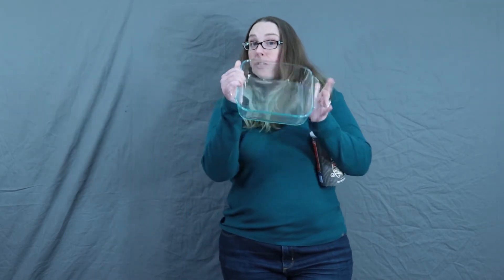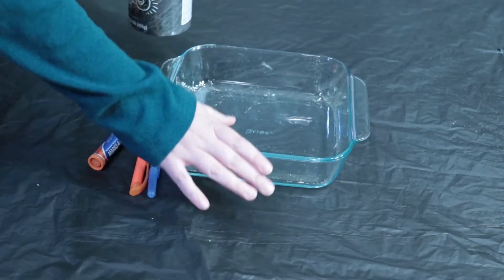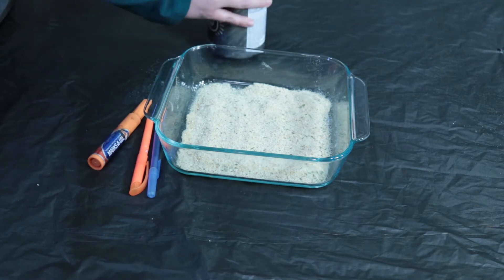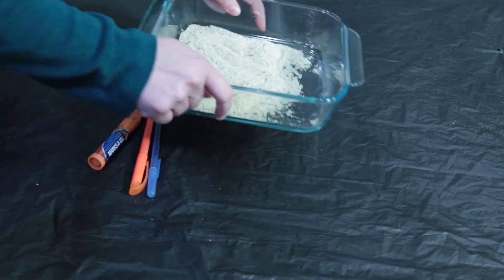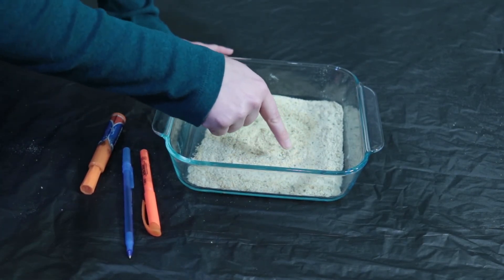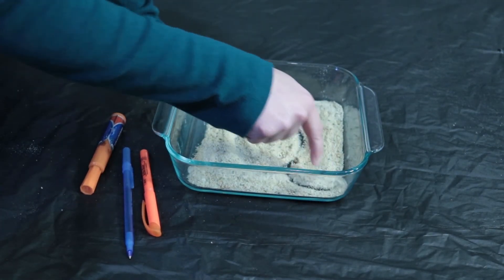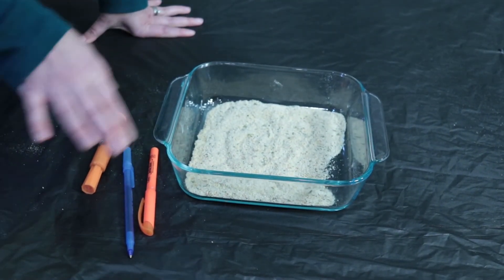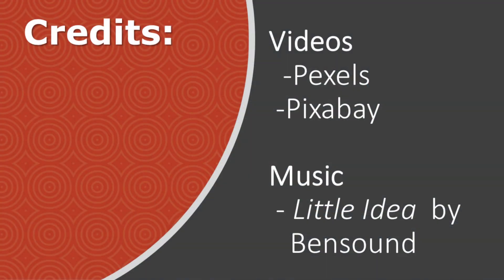Make & Learn: Writing Practice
Welcome to Make & Learn! In this program, our librarians will be sharing easy-to-make games and activities that support cognitive development and practicing early literacy skills. In this video, Miss Julie shares a fun and easy way to practice writing and strengthen fine motor skills.